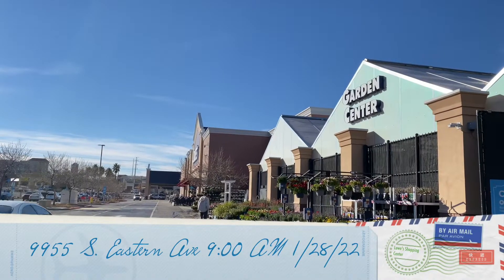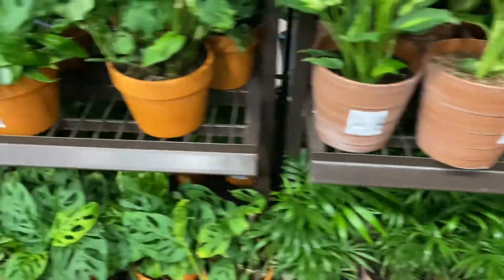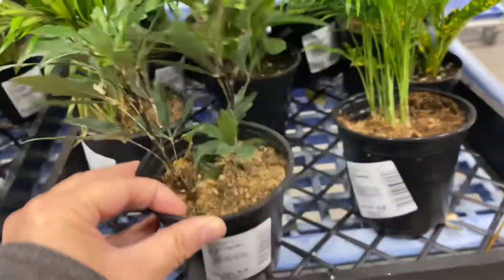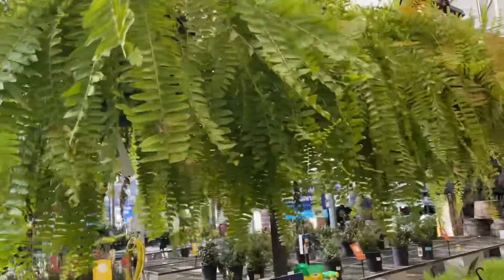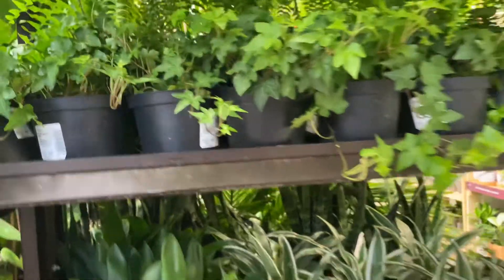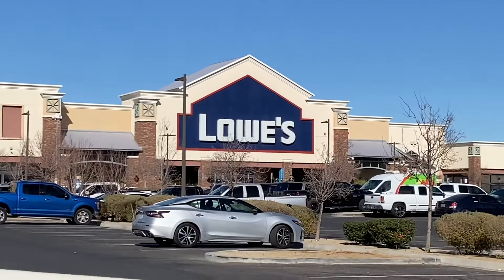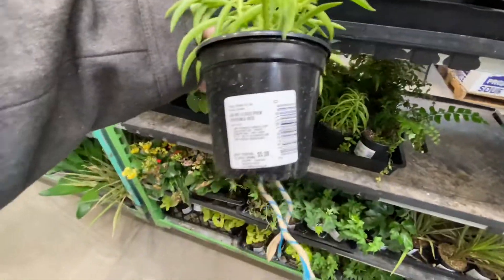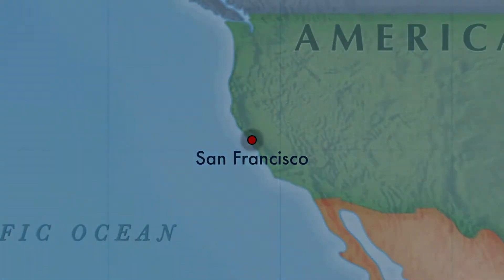Houseplant Vlog -008 cool plant finds at Lowe’s.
Today we hit 3 Lowe’s in the Las Vegas area.

If you enjoy my content, please take a moment and follow me for more plant content - I’m also on Instagram as the same, @paradiceinapot